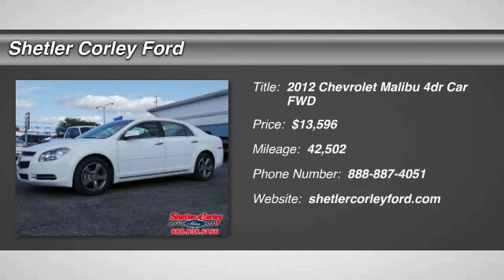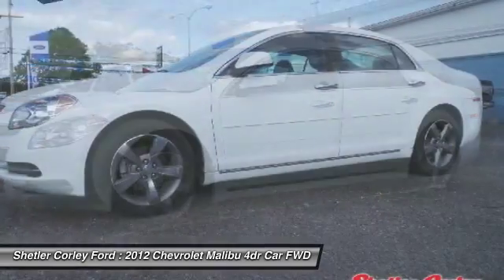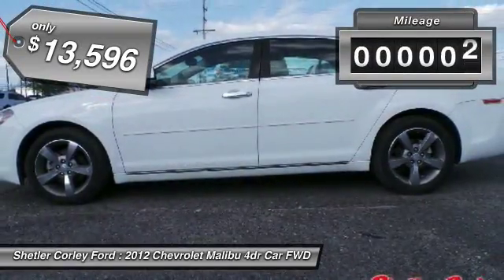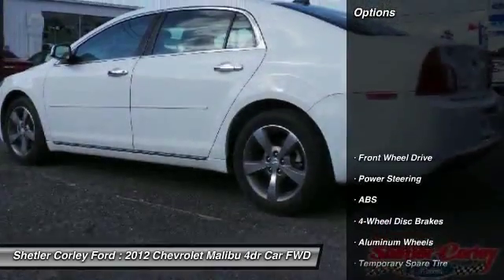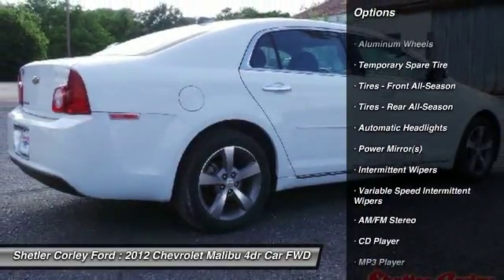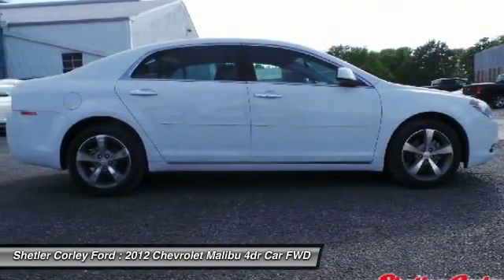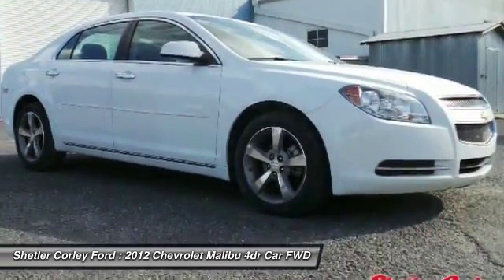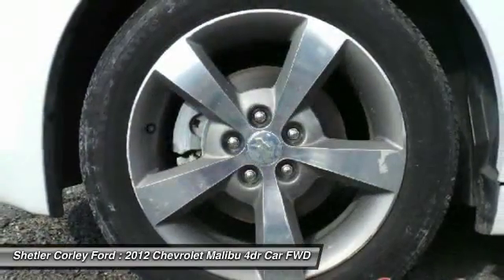2012 Chevrolet Malibu P3634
2012 CHEVROLET MALIBU Crowley, LA
Stock# P3634

Shetler Corley Ford
1623 North Parkerson